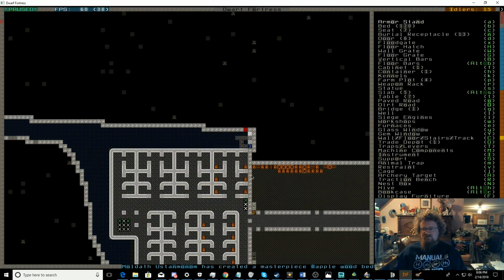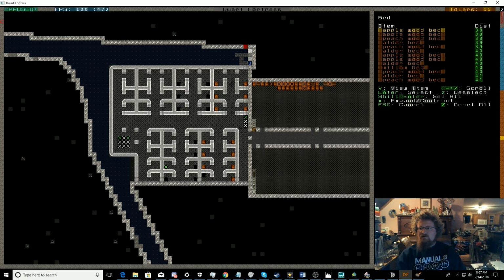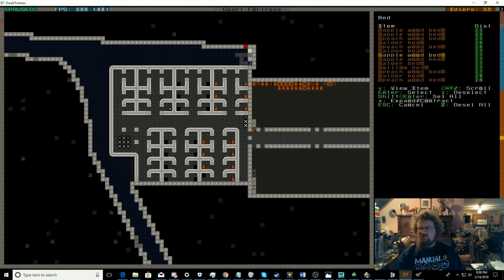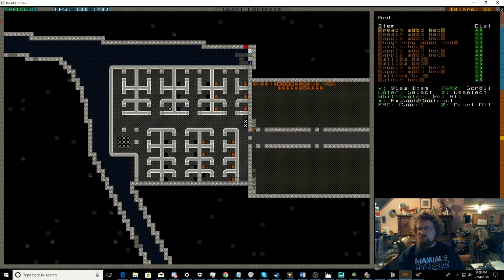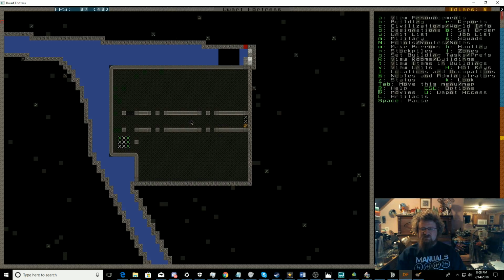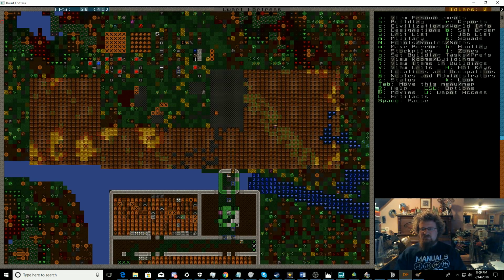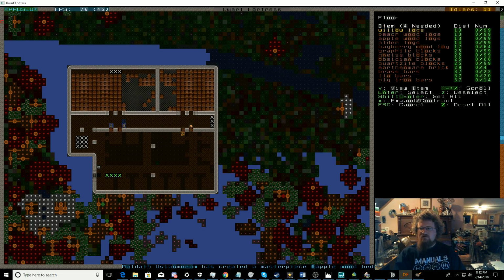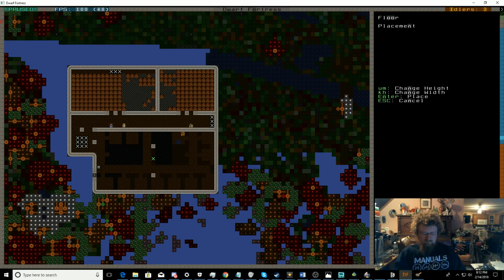Dwarf Fortress: The Great Stoneware Fort; Ep 34